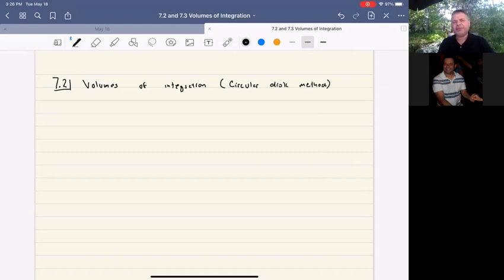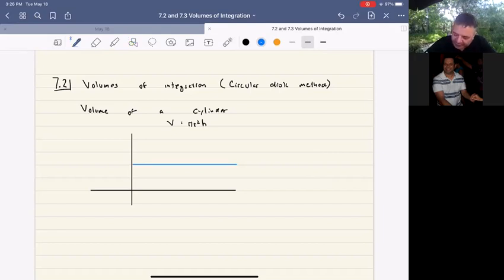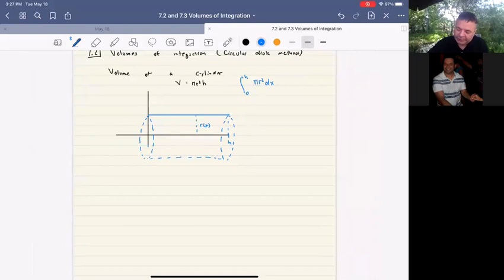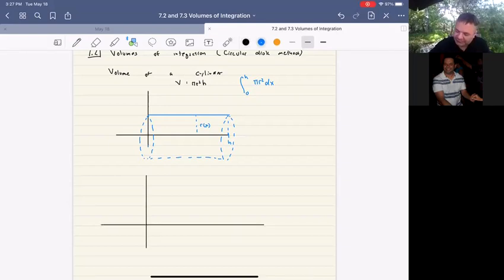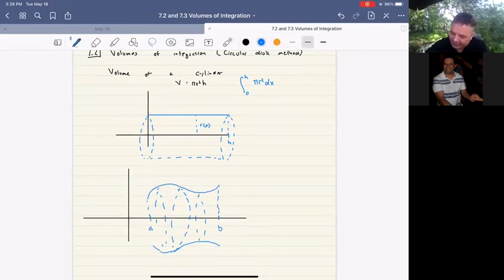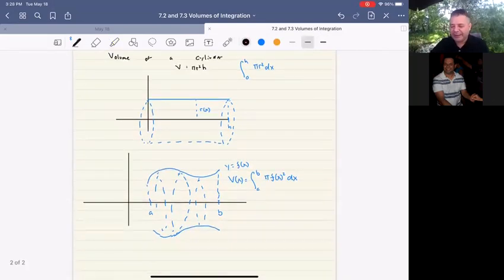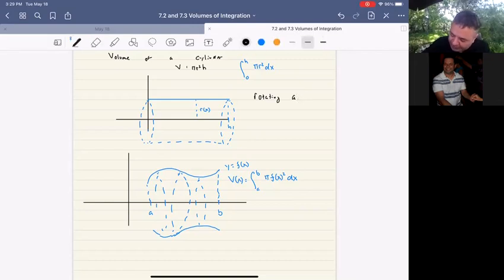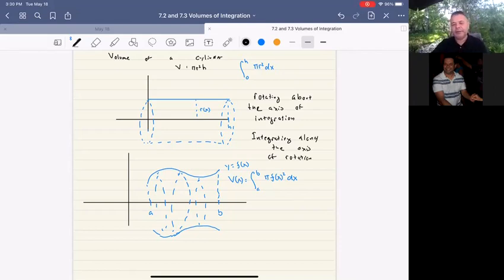7 2 CircularDisks